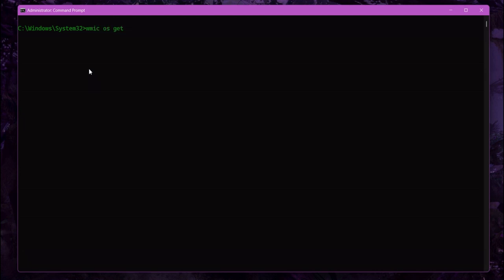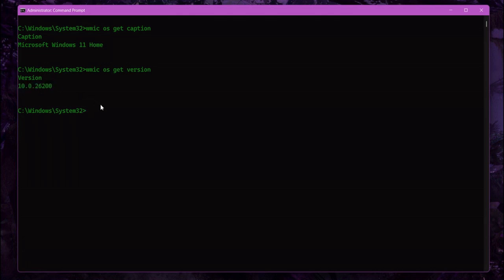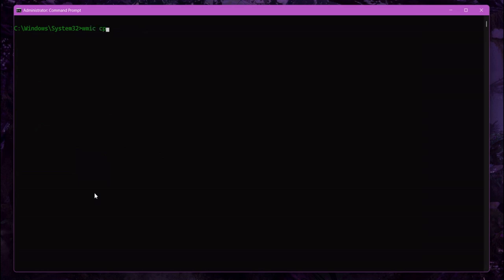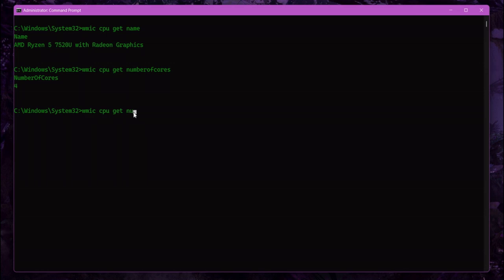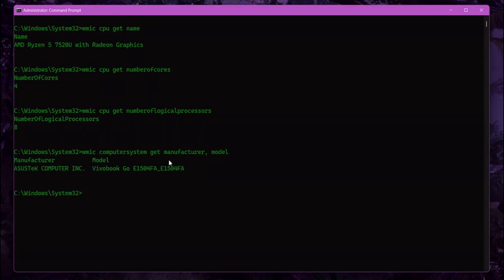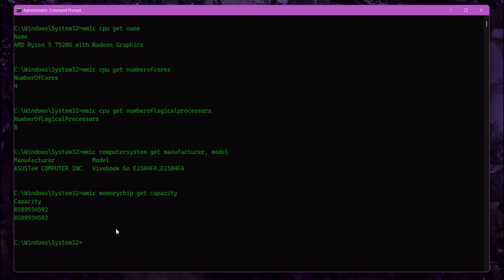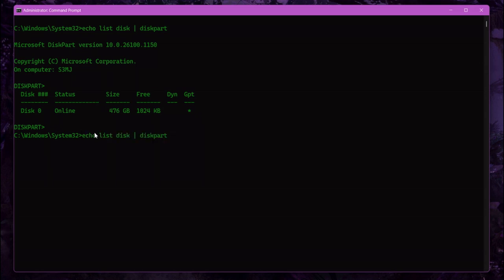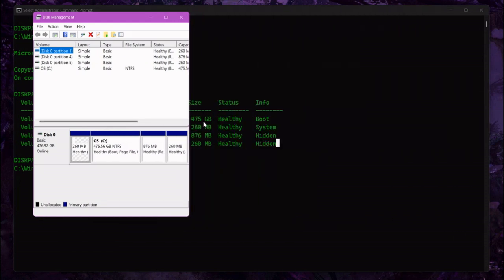Get Your Windows System Info Like A Pro: Using CMD Only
In this video, we step away from third-party tools and go back to the basics of the Windows Command Prompt (CMD). Mastering built-in commands like systeminfo and wmic is essential for any technician or administrator, especially when working on remote systems or troubleshooting via SSH where a GUI isn't available. We cover how to quickly extract detailed data on CPU architecture, core counts, OS versions, and storage volumes using native Windows utilities.

0:20    OS Name
0:35    OS Version
1:05    OS Architecture
1:50    OS Installation Date
2:30    CPU Name
2:56    CPU Cores
3:20    CPU Processors
3:55    Manufacturer/Brand
4:35    RAM Capacity
5:17    Disk Storage Total
5:58    Disk Volumes